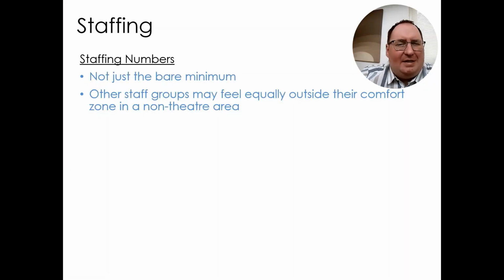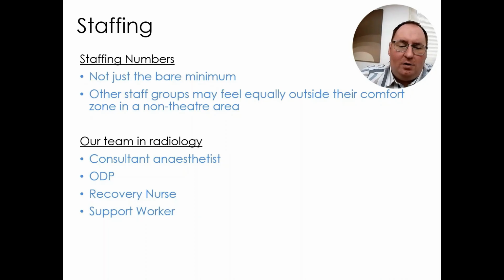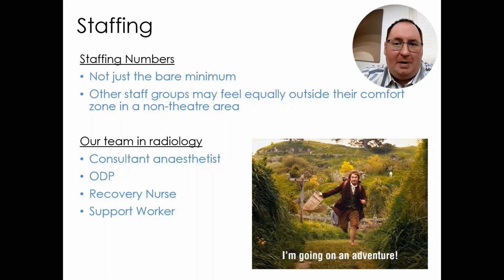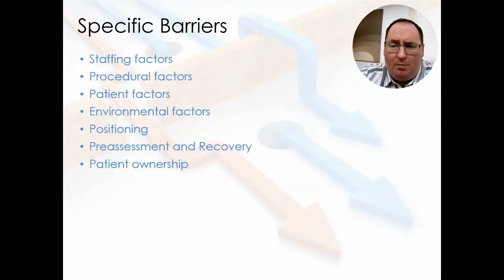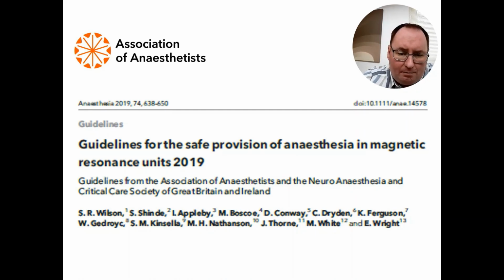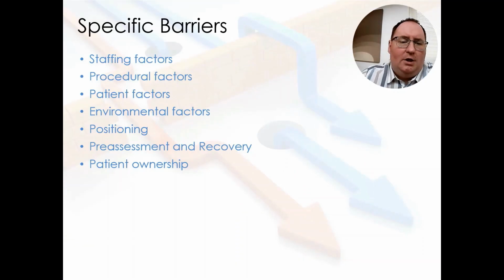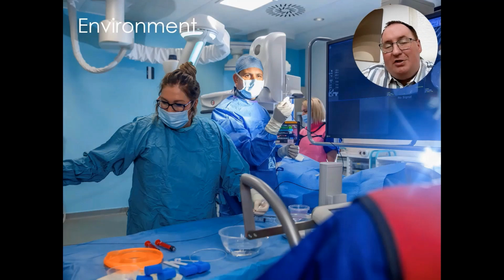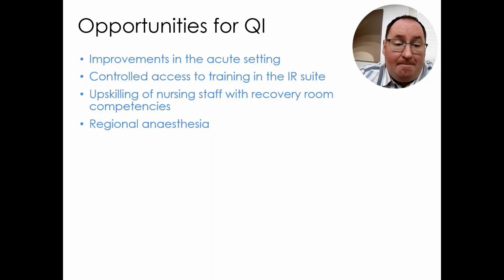Non-Operating Room Anaesthesia – Creating a safe environment. Speaker: Dr Martin Minich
Providing a safe environment for anaesthesia in areas such as radiology, cardiac catheterisation and endoscopy is an increasing need as the demands for these services are growing in the immediate post pandemic era. These locations are often remote from main theatres and require experienced specialist staff from different fields to deliver care. Some of these areas do not have equipment that may be readily available in the theatres such as fully-fledged anaesthetic machines, high quality airway equipment etc. Anaesthesia in these areas is fraught with risks and this is well recognised by safety in anaesthesia groups across the world. Much teaching and training has gone into delivering safe anaesthesia in these environments. Dr Martin Minich will give an insight into how health centres may bring changes to their non-operating room environments to deliver safer anaesthesia.